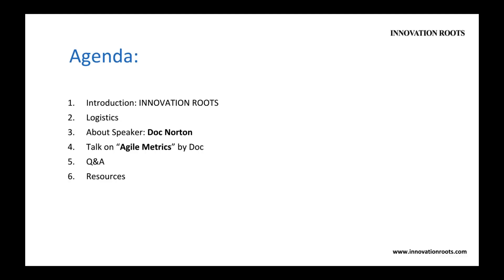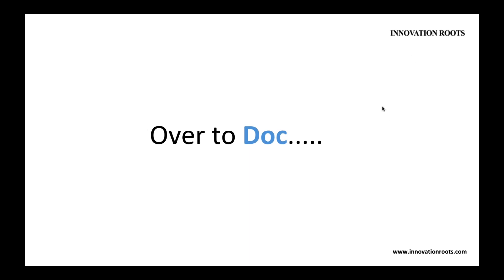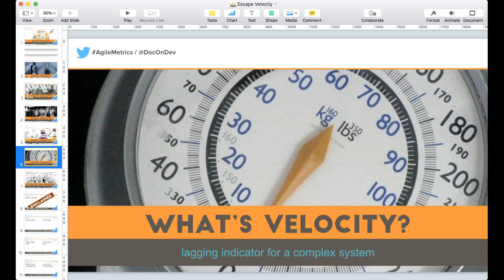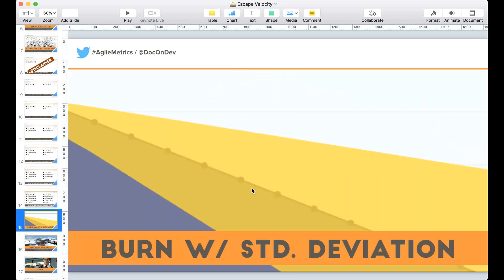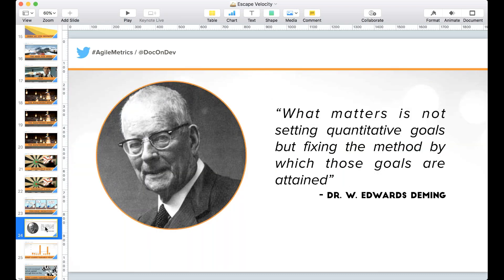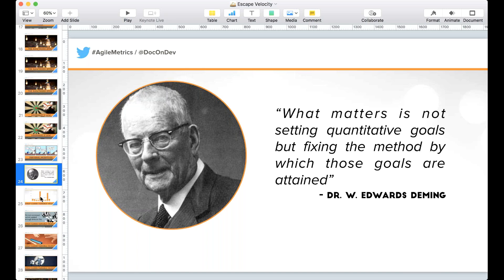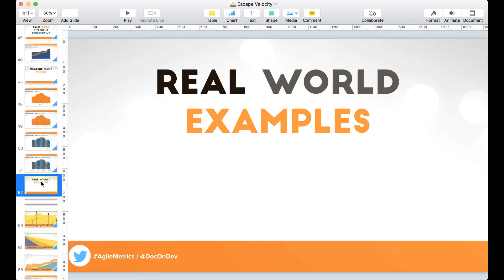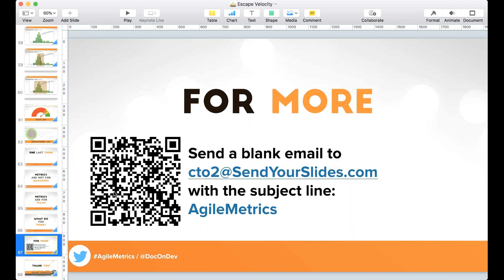Webinar | "Agile Metrics" by Doc Norton | 30th May 2018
Session Overview:

“Escape Velocity” Velocity is one of the most common metrics used (and misused) on agile projects. Velocity is simply a measurement of speed in a given direction; the rate at which a team is delivering toward customer value. But Velocity alone is not a very useful metric. Is the team healthy? Is the team getting better? What is impeding their progress? Are they producing actual customer value? Will they get the work done by the deadline? Velocity fails to answer most of these questions and those it does answer, it answers poorly.

Doc Norton walks you through the Hawthorne Effect and Goodhart’s Law to explain why setting goals for velocity can actually hurt a project's chances. At the session, you can take a look at what can negatively impact velocity, ways to stabilize fluctuating velocity, and methods to improve velocity without the risks. Participate in the session and leave with a toolkit of additional metrics that, coupled with velocity, give a better view of the project's overall health.

Presenter:

Michael Norton (Doc) is a software delivery professional working to make the world of software development a better place. His experience covers a wide range of development topics. Doc declares expertise in no single language or methodology and is immediately suspicious of anyone who declares such expertise.

A frequent and well rated international speaker, Doc is passionate about helping others become better developers, working with teams to improve delivery, and building great organizations.